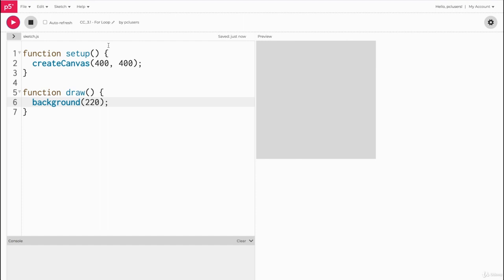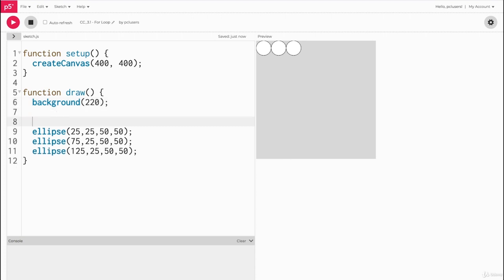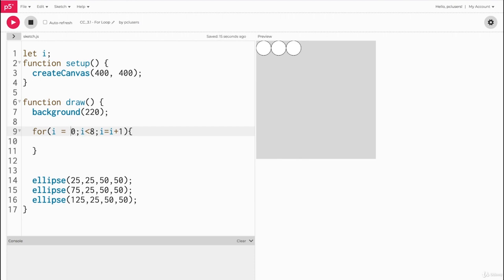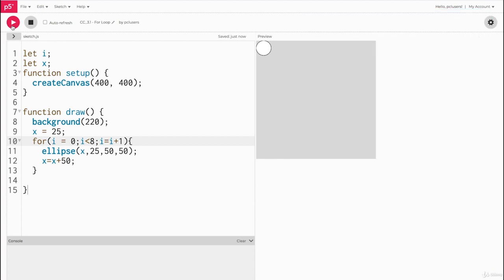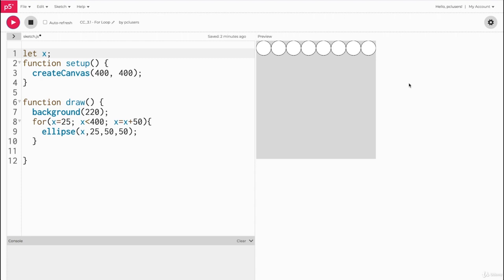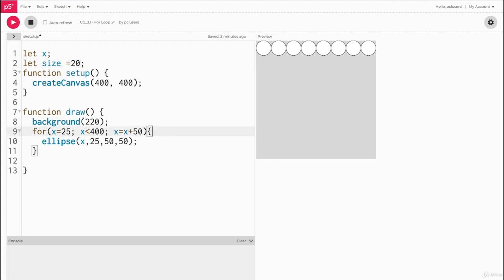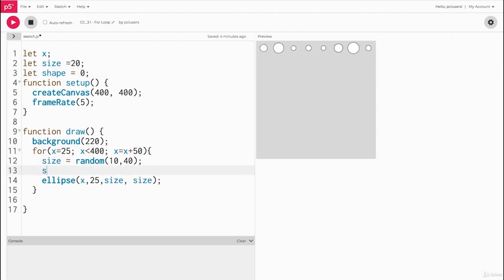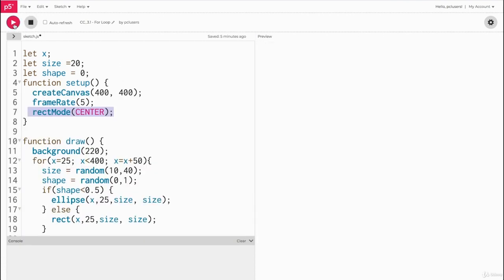Creative Coding p5 js 0402 CONCEPT For Loop